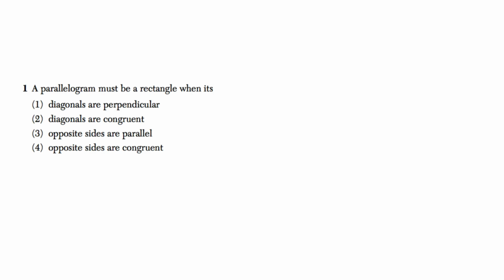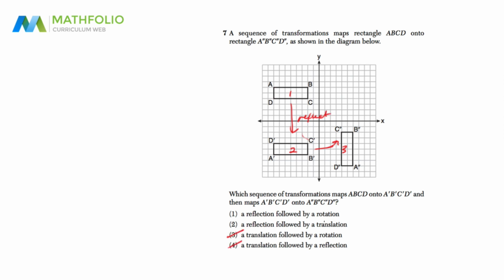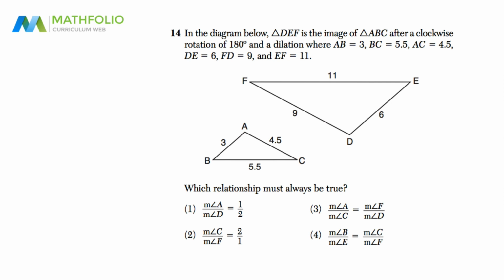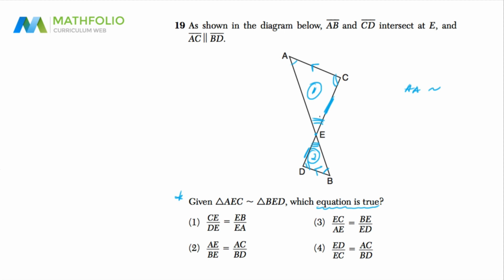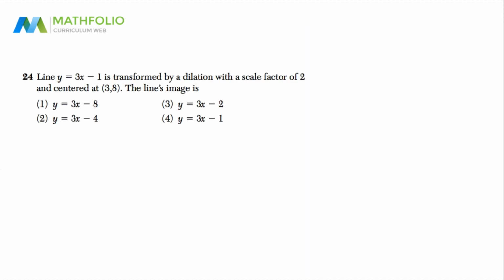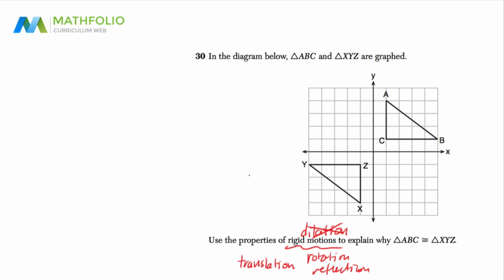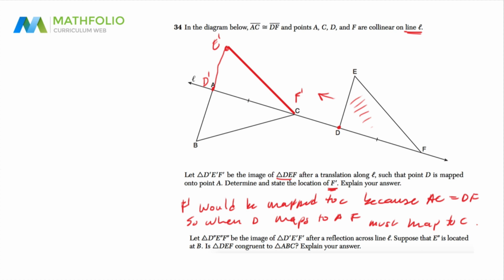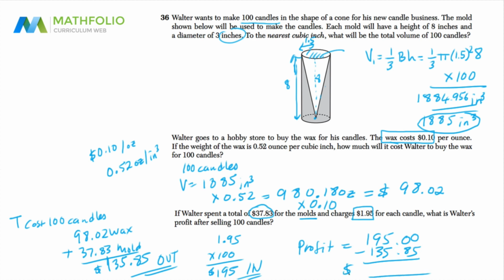Geometry Common Core Regents August 2015 NYS - Questions and Answers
A video review of all questions and answers for the August 2015 Geometry Regents (NYS).